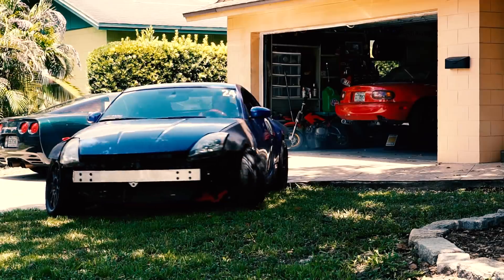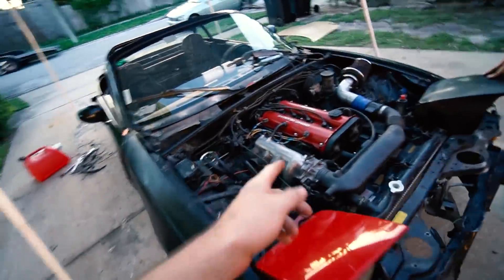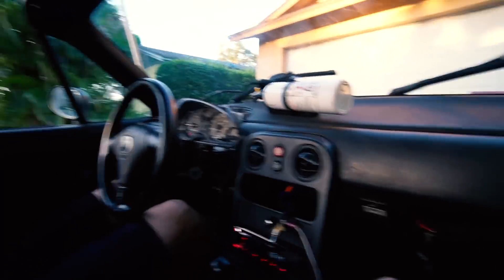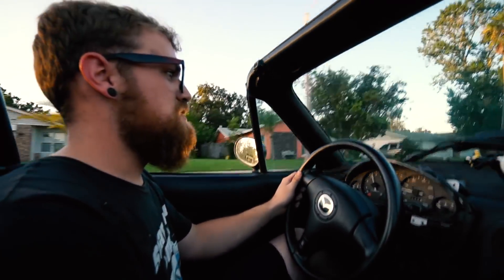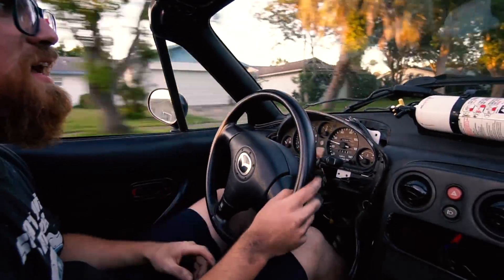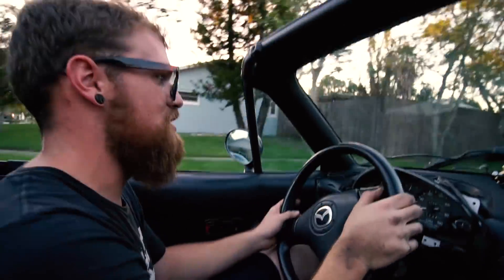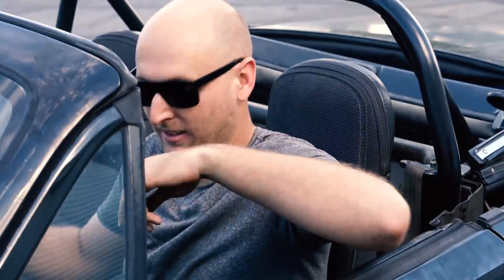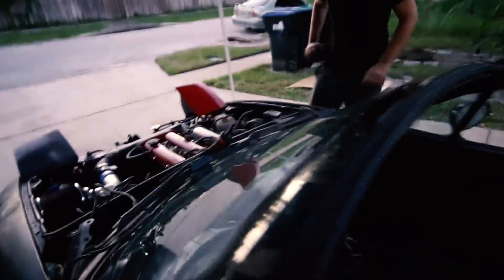Will a Car RUN on RUBBING ALCOHOL?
We try denatured alcohol on our experiment car to see if it will run, the results are very surprising!

Taylor Ray
12472 Lake Underhill Rd #203,